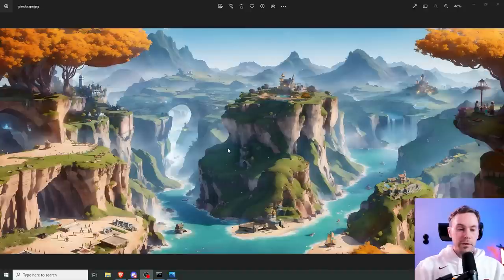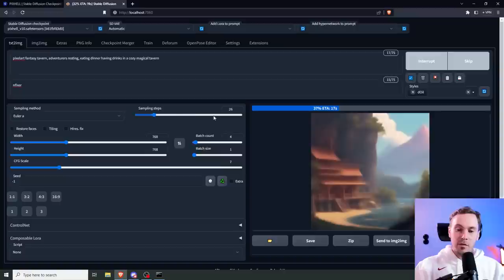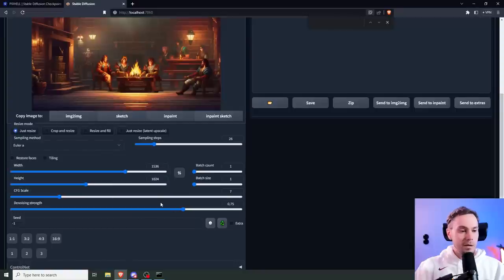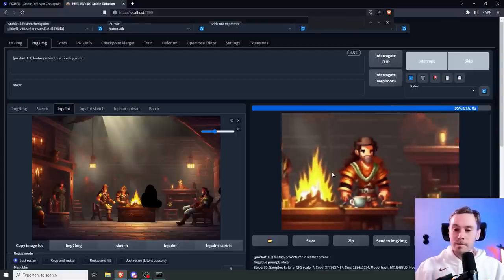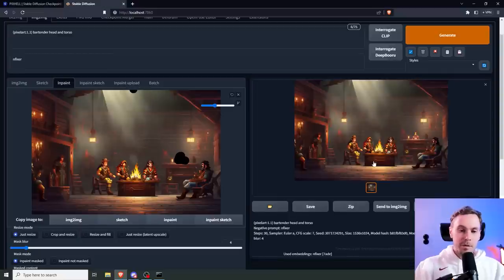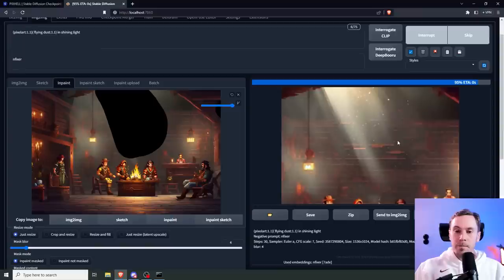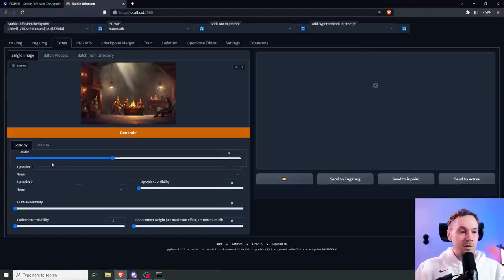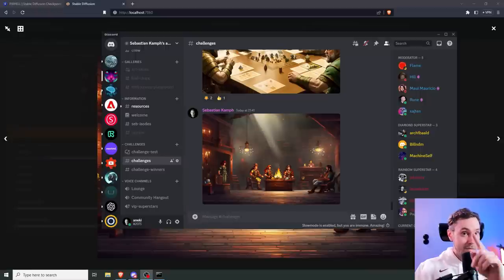New Pixelart Model & Weekly AI Art Challenge 14 (Fantasy Tavern)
In this Let's AI Paint episode, we'll use the new pixhell model for pixelart in the weekly AI Art Challenge 14.